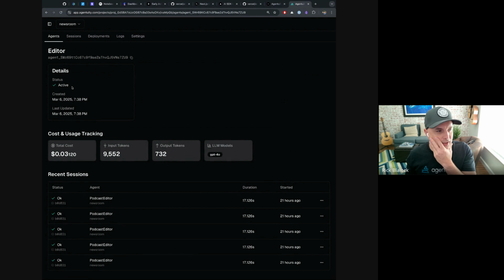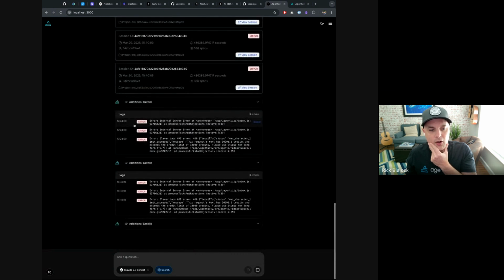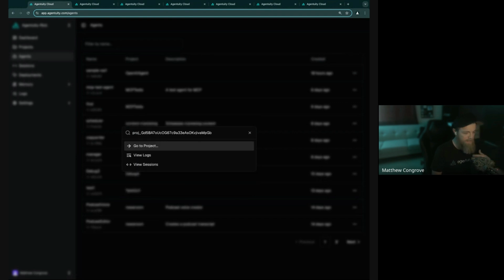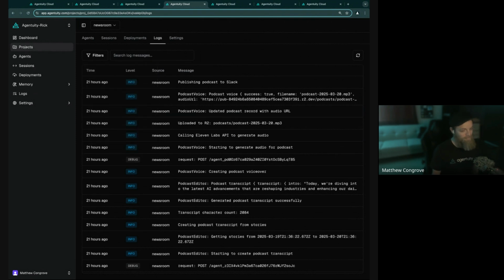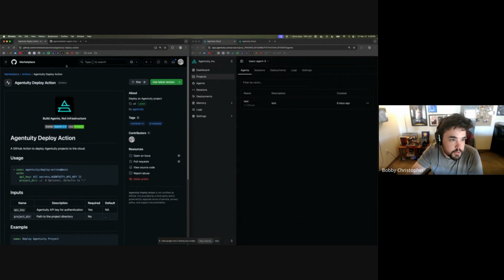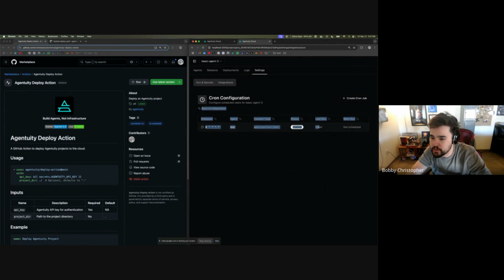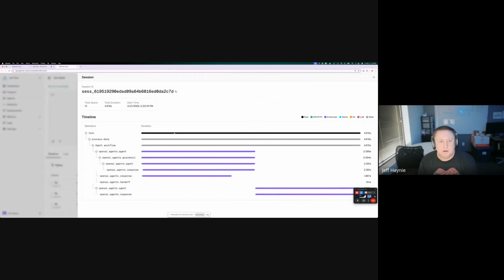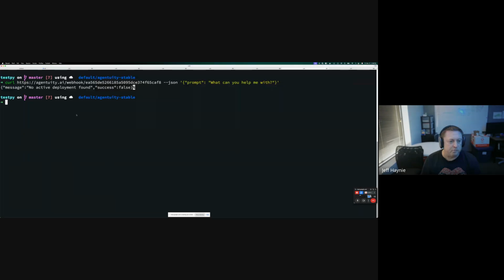Week 7 Demo Day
🚀 Building Agentuity in Public

We're excited to share our seventh week of building Agentuity - a cloud platform for deploying, managing, and scaling AI agents.

We made some great progress this week on the infrastructure for scaling and running agents, amazing UI and UX improvements in the app, some awesome new SDK features like support for the OpenAI Agents Framework, a couple of new GitHub Actions and a sneak peak at our new Cron based scheduling for Agents.